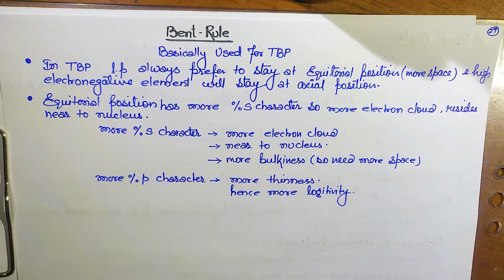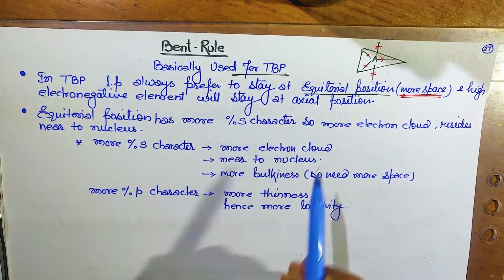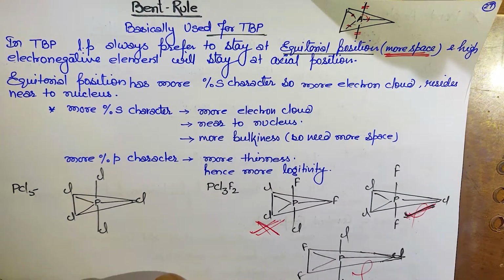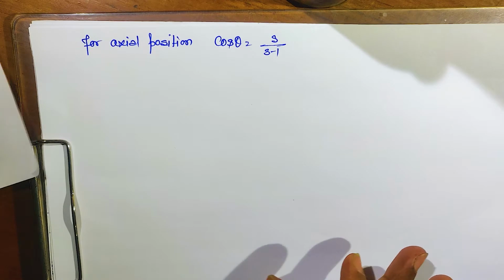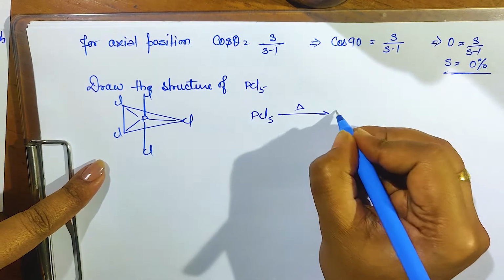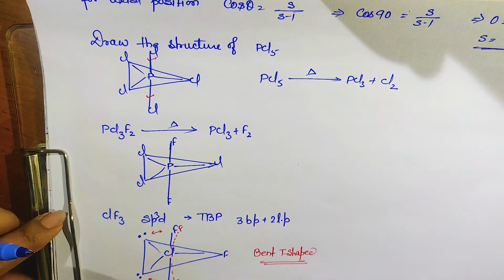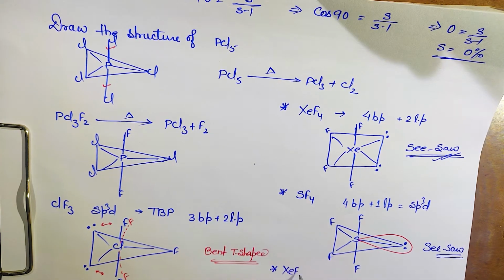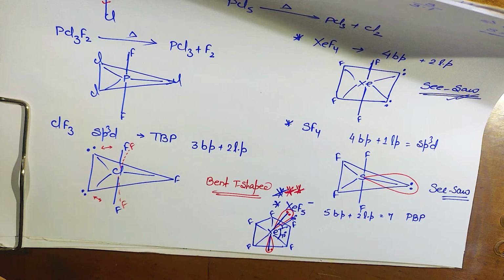Bent Rule ( Chemical Bonding #9 )